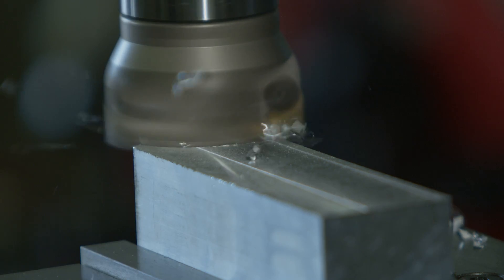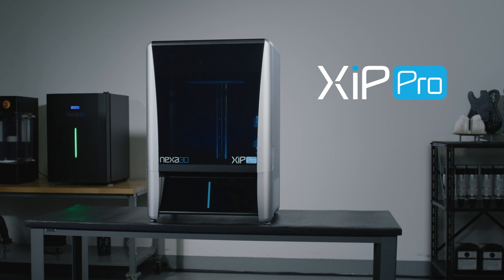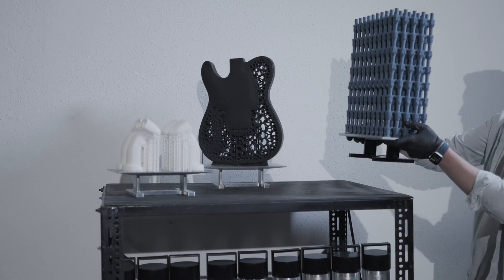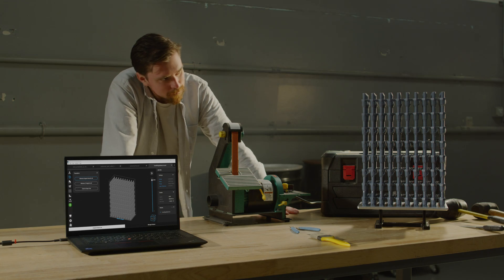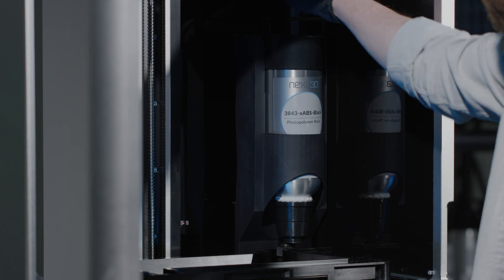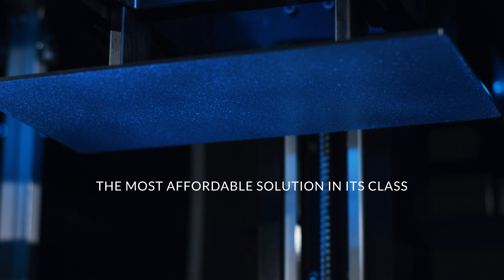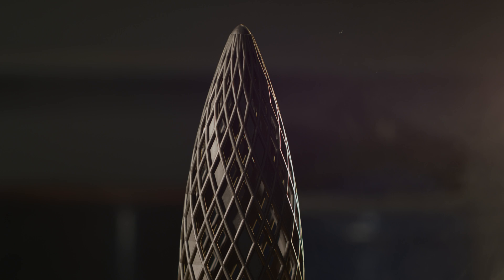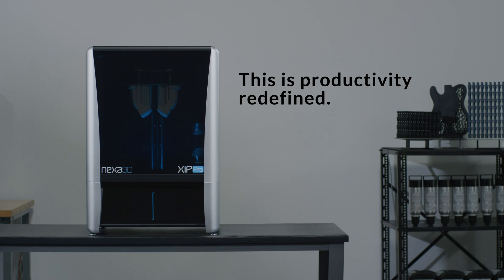Introducing XiP Pro - The World’s Fastest Industrial 3D Printer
Largest Build Volume and Fastest Print Speed in its Class
XiP Pro delivers highest daily throughput at the lowest cost of operation. It offers the largest build volume and fastest print speed in its class, producing functional prototypes and final use parts at previously unattainable production economics. Its state of the art, LCD-based VAT photopolymerization process using Nexa3D’s patented Lubricant Sublayer Photocuring (LSPc) technology delivers high accuracy, excellent dimensional stability, and superb surface quality, all on an open material platform with over 30 validated high-performance resins.

✅  19.5L Build Volume
✅  7K LCD Resolution
✅  25 µm – 200 µm Print Resolution
✅  46 µm Pixel Size